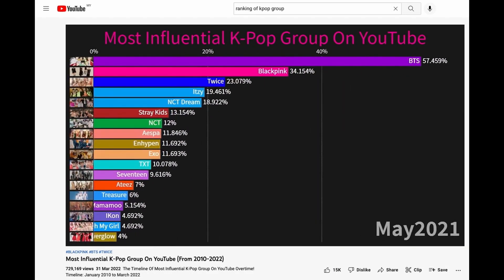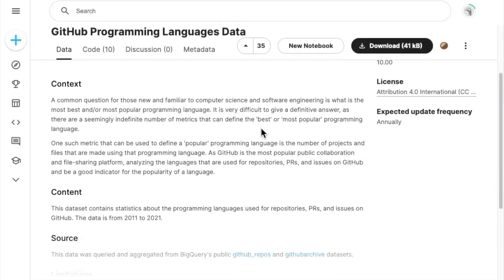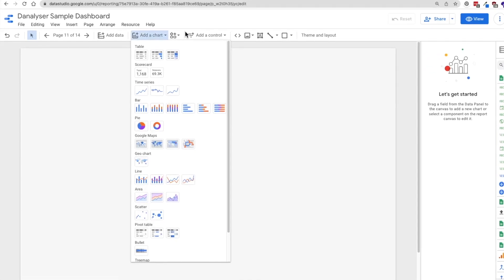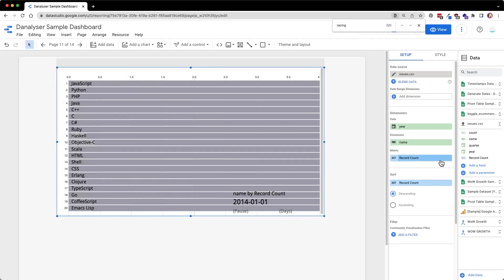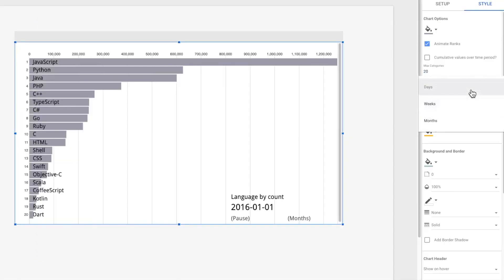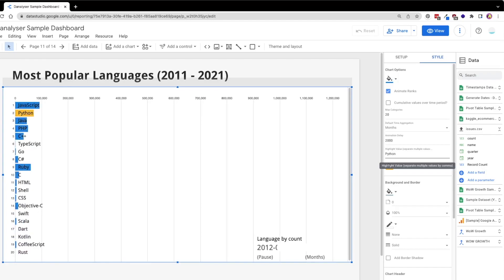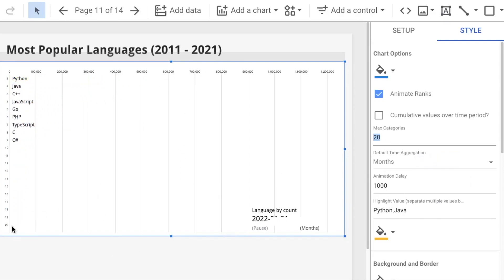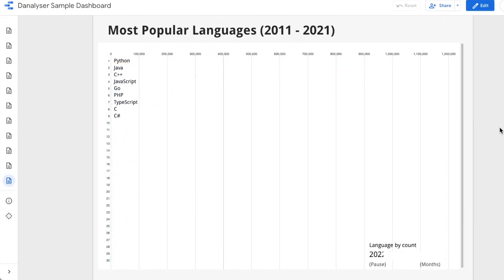Animated Bar Chart 📊 Without Coding in Google Data Studio For Free (+ Example & Easy Tutorial)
Make an interactive and moving Bar Chart Race Chart (aka. Racing Bar Chart) for free using CSV / Excel data easily using Google Data Studio, or now known as Looker Studio.

We'll be building a racing bar chart to show the ✨Most Popular Programming Language 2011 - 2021✨

❷ Credits: Animated Bar Chart Example by Michael Whitaker

🚨 Important Note about Custom Visualisation:
The visualizations provided by third party partners in this Community Visualizations Gallery are not provided by Google. Google makes no promises or commitments about the performance, quality, or content of the services and applications provided by these visualizations. You have to make sure you trust the vendor before granting the access.